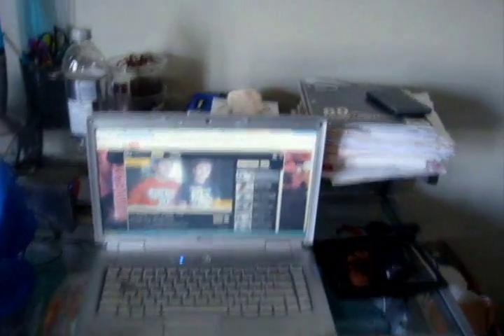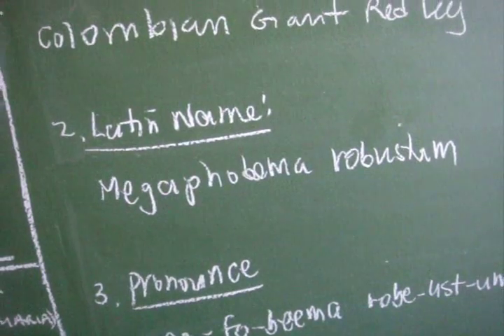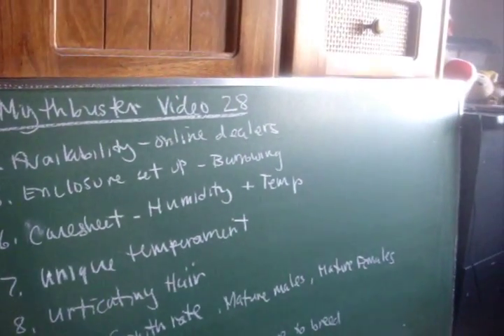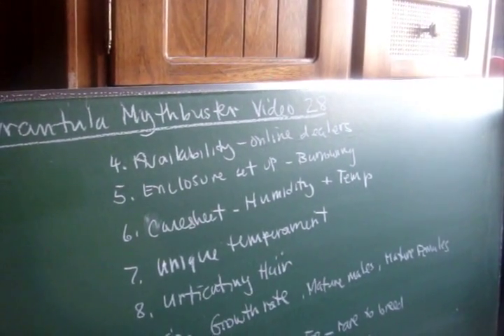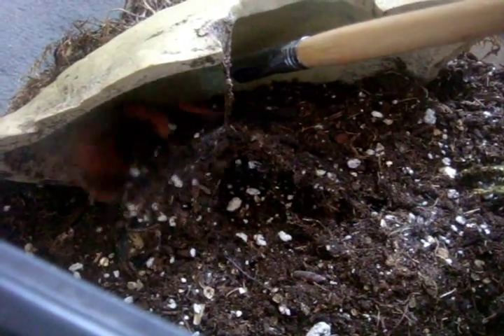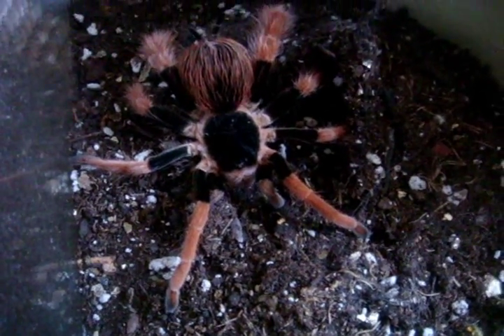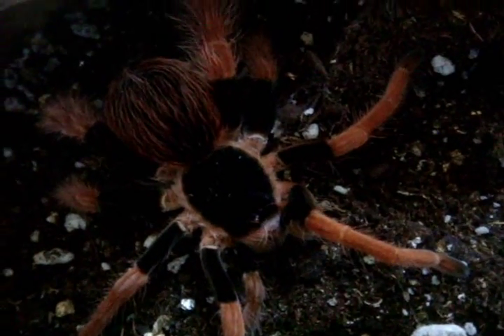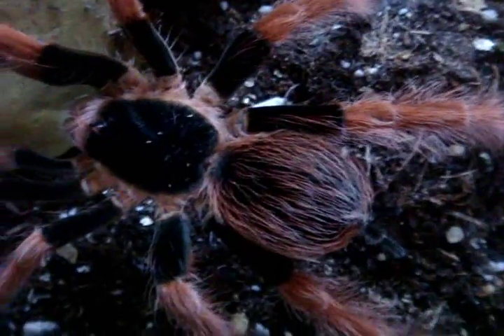Tarantula Mythbuster Vid 28 - Detailed Vid of Megaphobema robustum (Colombian Giant Redleg)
A detailed video of the M.robustum.

The other species in the genus (velvetosomma, peterklassi and mesomelas, have identical caresheet except they like lower temperatures in the low to mid 70s F